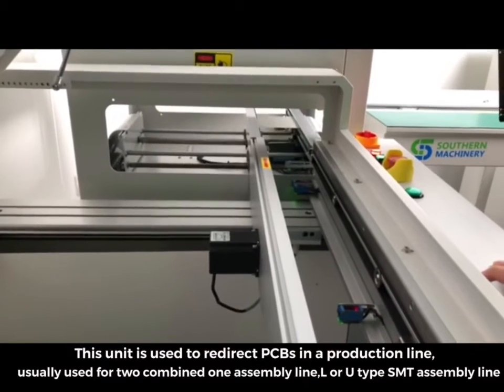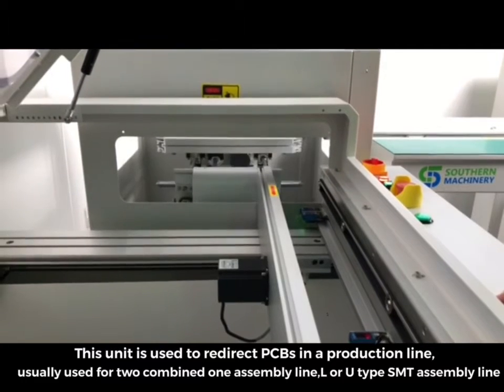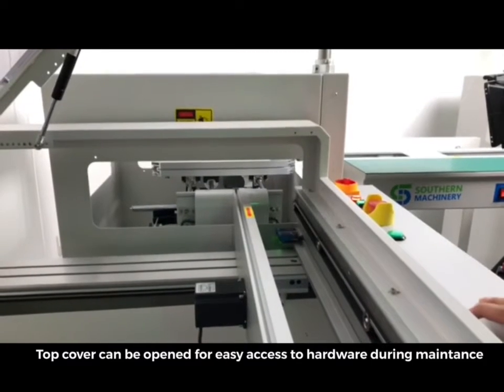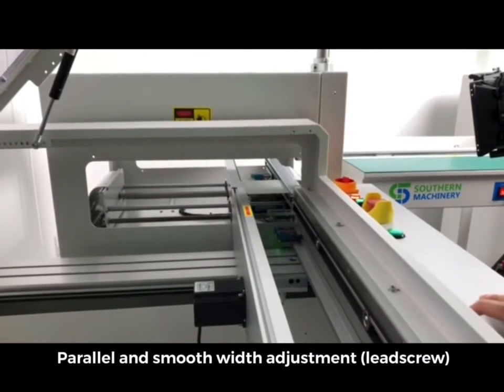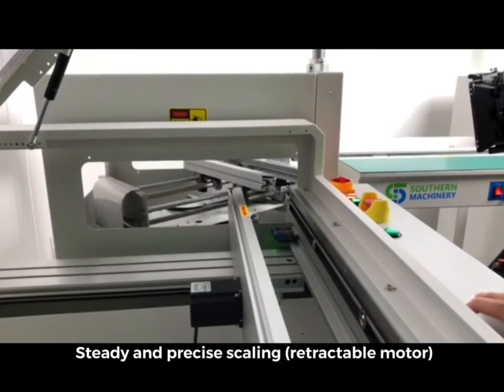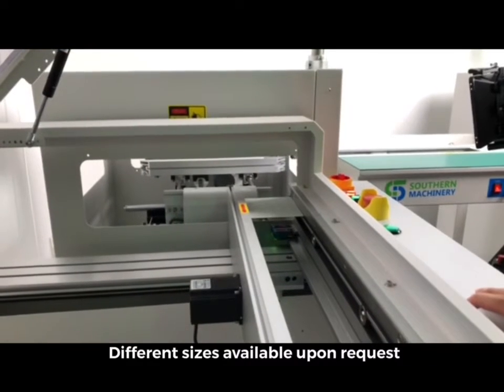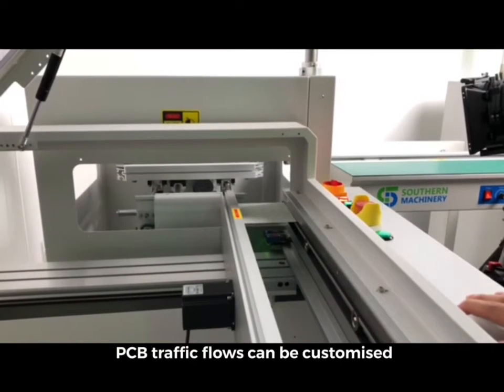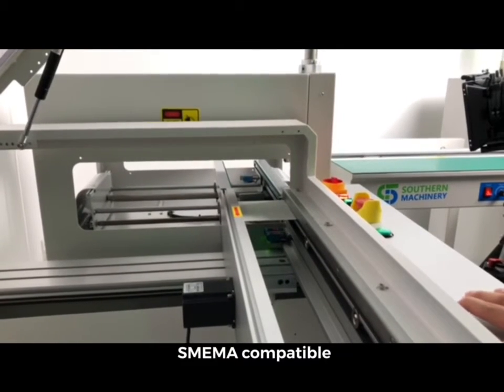SMT PCB 90 /180 Degree Turning Conveyor